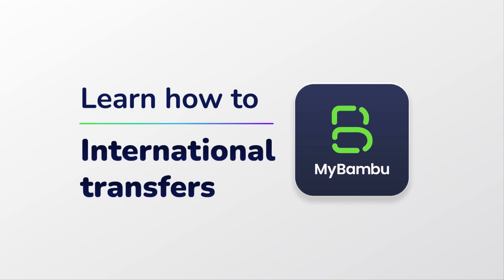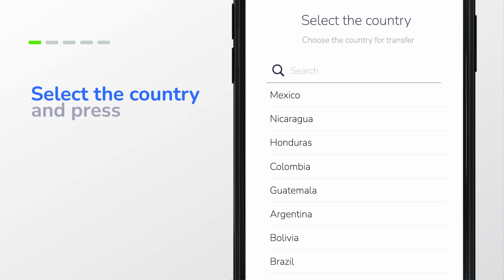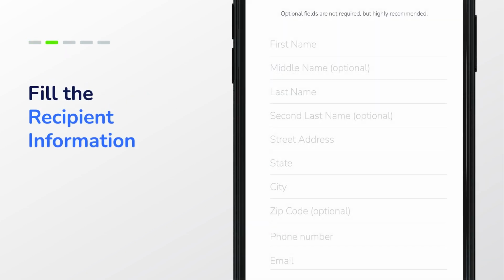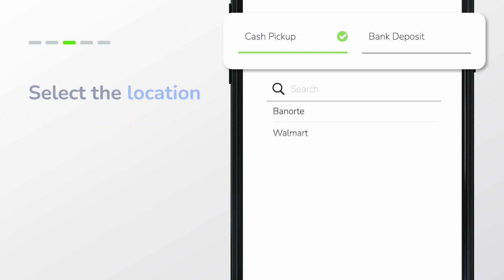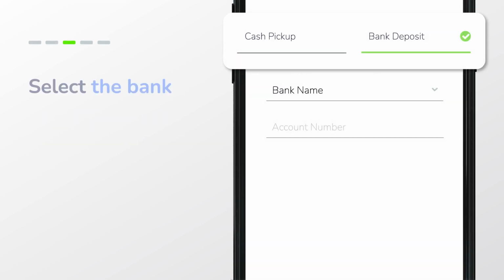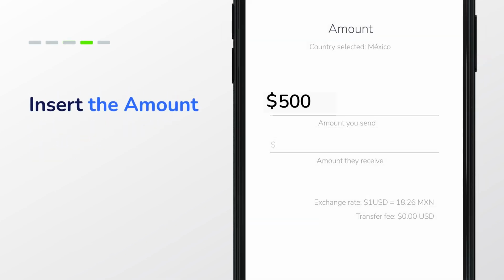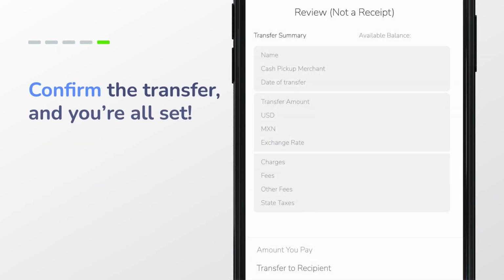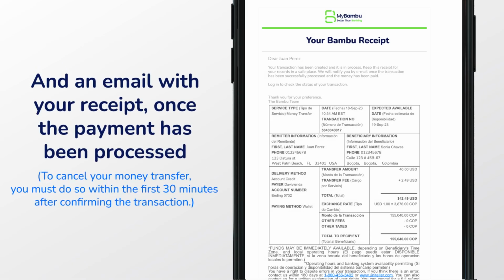How to send an international money transfer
Sending money to Latin America made simple! 💸 Follow along for a step-by-step guide on how to send money to your loved ones in Latin America with ease. From selecting the right transfer service to completing the transaction, we've got you covered. Let's make sending money abroad hassle-free!